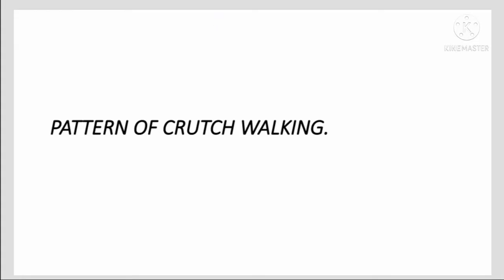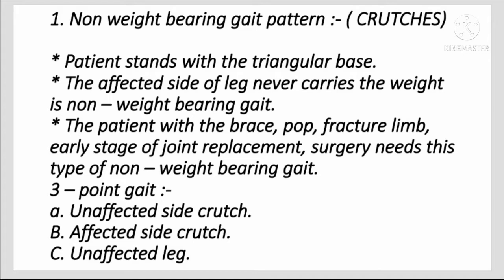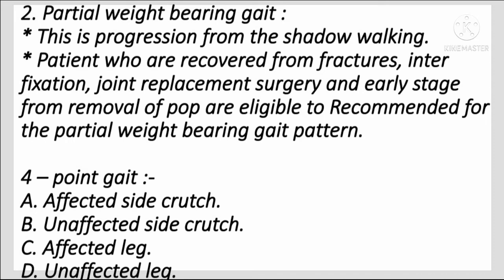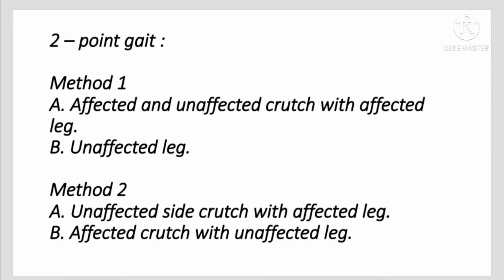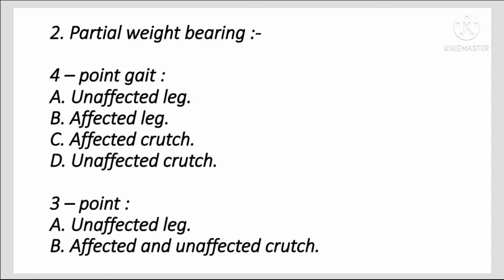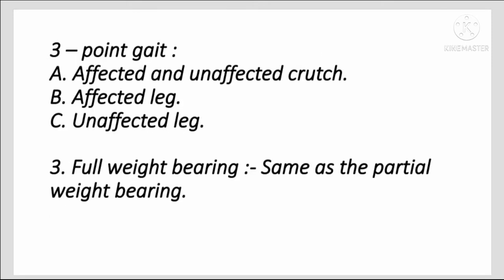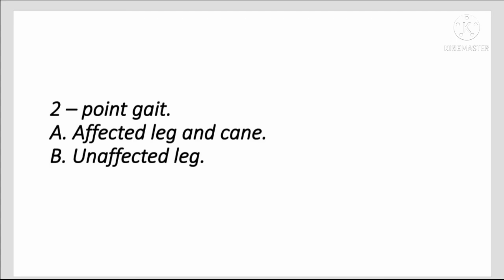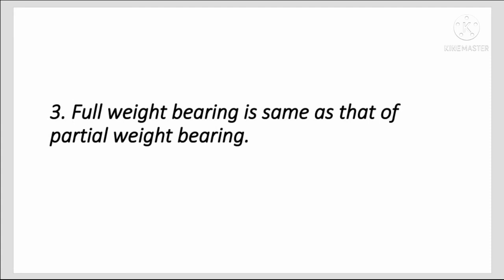Pattern of crutch walking | Exercise therapy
In this video we will see the pattern of crutch walking for crutches, canes and walkers.

Non - weight bearing.
Partial weight bearing gait.
Full - weight bearing gait.

Climb up and down.

Thanks.